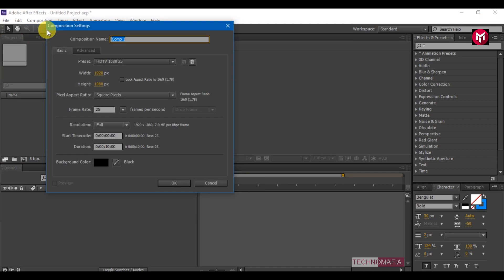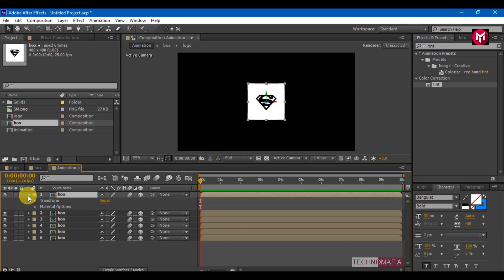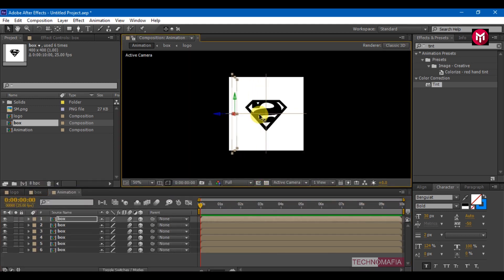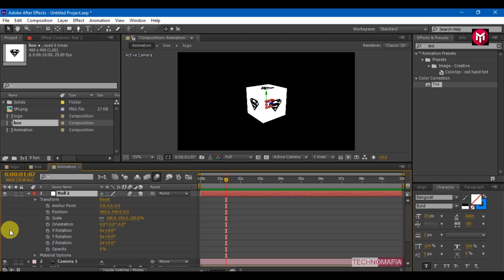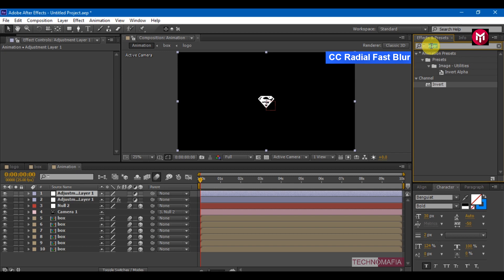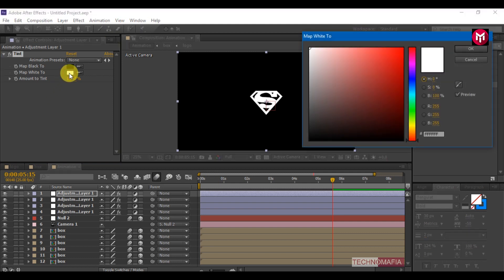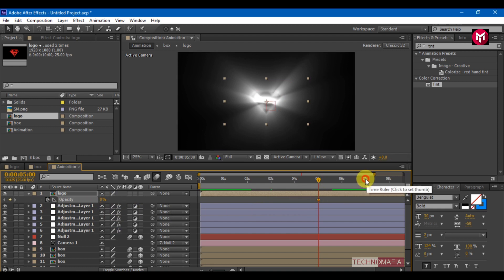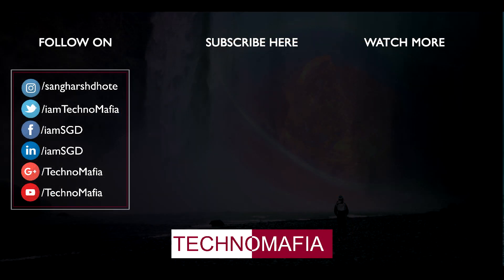Simple 3D Light Logo Animation in After Effects | After Effects Tutorial - No Plugins | S01E04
Hello friends, this tutorial is about how to Create simple 3D light logo Animation in After Effects. It is the Simple Way without the use of any third-party plugin

FAQ?

how to make 3d logo animation in after effects?
how to animate logo in 3d in after effects?
how to make 3d light logo animation in after effects?
how to make logo animation in 3d in after effects?
how to make the cinematic intro in after effects?
how to make cinematic logo reveal in after effects?
how to make logo animation in after effects?
how to make the cinematic logo intro in after effects?
how to make cinematic logo reveal intro in after effects?
how to make the fast image slideshow in after effects?
how to make fast logo reveal intro in after effects?
how to animate text intro in after effects?
how to make logo reveal animation in after effects